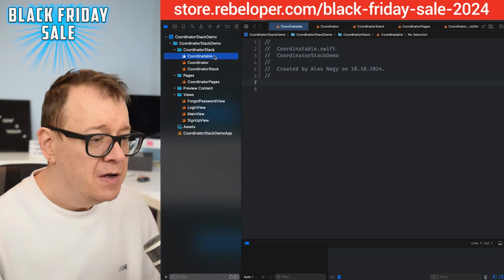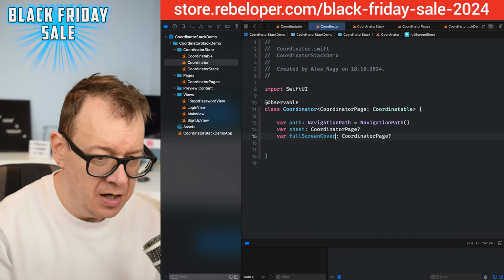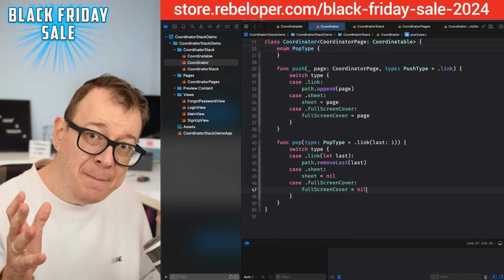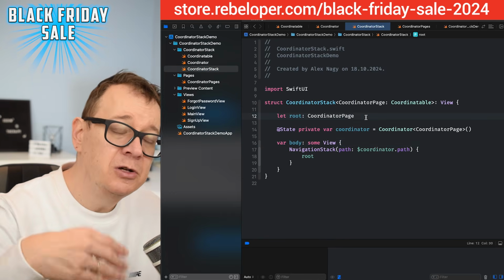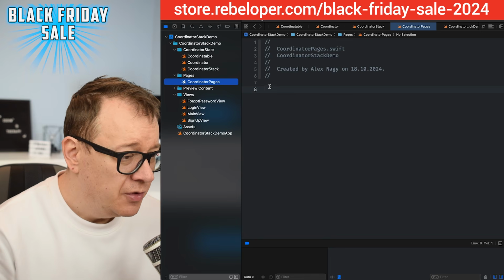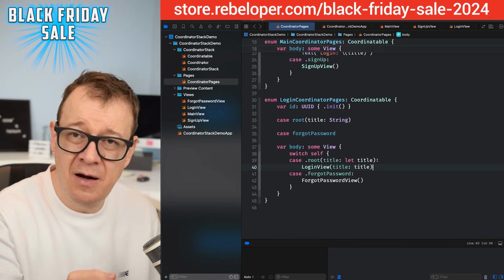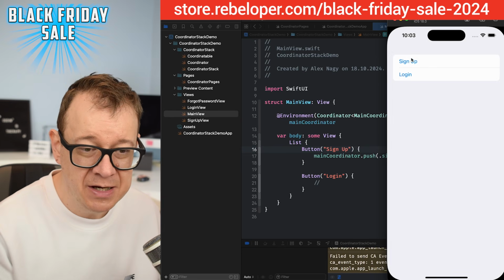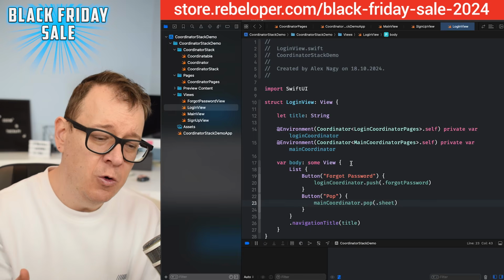The SECRET to Effortless SwiftUI Navigation Revealed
A coordinator is an ideal choice for navigation in SwiftUI because it allows you to manage complex navigation flows while keeping your code organized and modular. By using a coordinator, you can centralize navigation logic, making it easier to control transitions, pass data between views, and manage dependencies in a scalable way.

In this video, you'll get a step-by-step approach to implementing a coordinator in your own iOS apps, empowering you to build more maintainable and adaptable SwiftUI applications. Whether you're new to coordinators or looking to refine your skills, this guide will help you master this essential navigation technique.